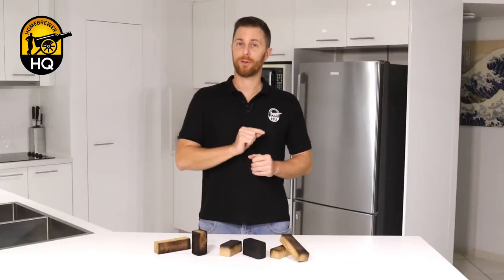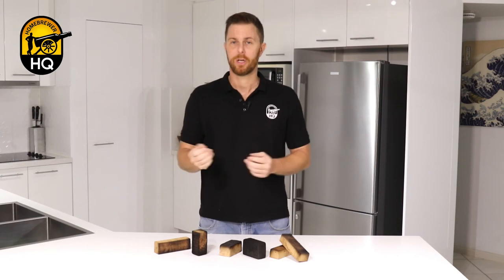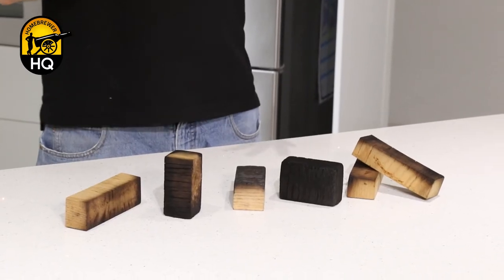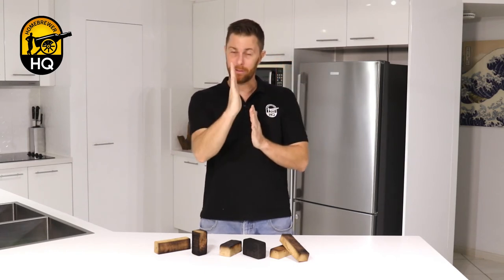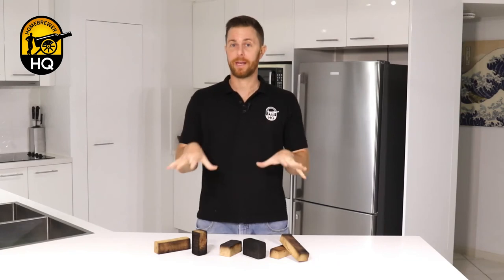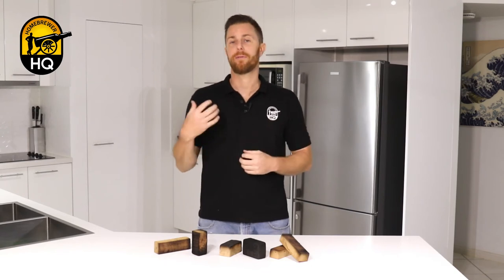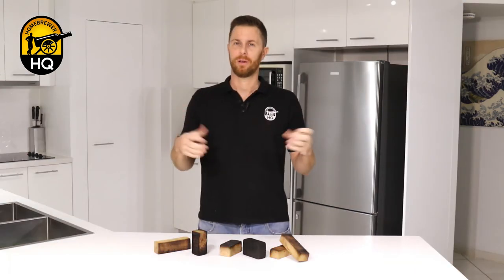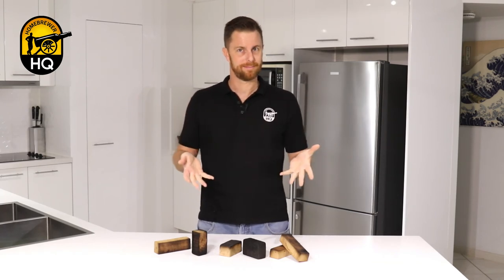How you can make barrel aged beer quicker than you thought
Ever wanted to make a cask ale? A barrel-aged beer?

Well here is a shortcut to achieve that wooded flavour. Instead of taking the beer to the barrel, bring the barrel to the beer…. Meaning you can dry hop your finished beer with blocks of wood. Most barrels used to age wine and whiskey are made from American or French Oak so if you can get your hands on chunks of those types of oak you can replicate the barrel-aged flavours. Before you go throwing raw chunks of wood in your beer you need to do a few things first. Oak barrels have been lightly charred on the insides which caramelizes the sugars in the timber and helps flavour the wine of whiskey. If you have raw wood you can char it on the BBQ or even burn them in a controlled manner in or around a fireplace, just be sure to remove the wood blocks before they turn into ash. Different flavours are imparted from differing levels of charring - I have a collection of American oak wood blocks I occasionally use and they range from rare to well done. How to prepare the woodblocks?? I recommend rinsing the blocks in boiling water then soaking overnight in a spirit of your choice - anything from vodka to bourbon, whiskey or rum. You can add your woodblocks once fermentation is complete - just like dry hopping and let them sit. Now you need to check the flavour of your beer each day and decide how strong you want the woody flavour, I was quite surprised that it only took 3 days for me to get a great woody flavour into a stout. From here you simply bottle or keg your finished beer. The great thing is you can rinse off the woodblocks and use them over and over!
• Stop paying full price for beer! Champagne beer on a beer budget.
• The secrets revealed - how you can craft your own craft beer for a fraction of the price
• Speed up the learning curve and get it right first time - you can have great beer, first time!
• Up-skill and level up - breaking down the complexities of brewing beer so you can take your brewing to the next level.
• Eliminate the agony of failed batches of beer with proven methods and recipes.